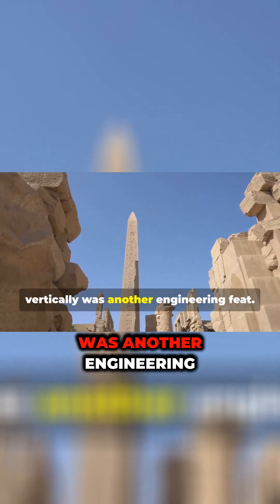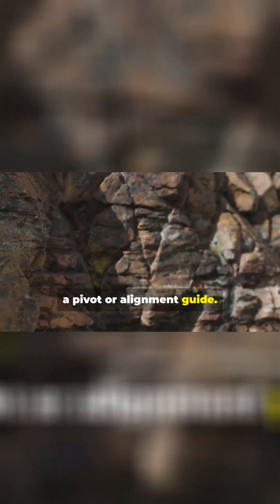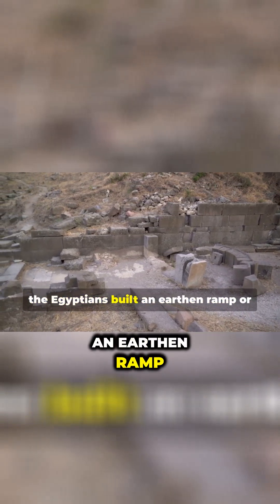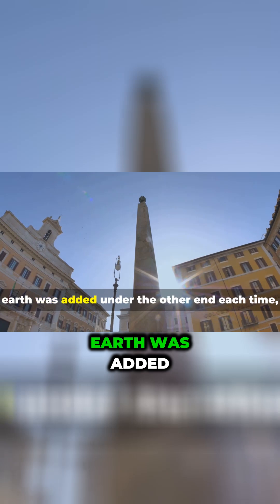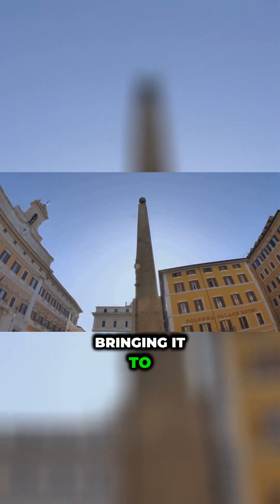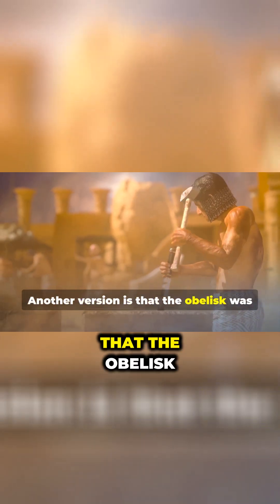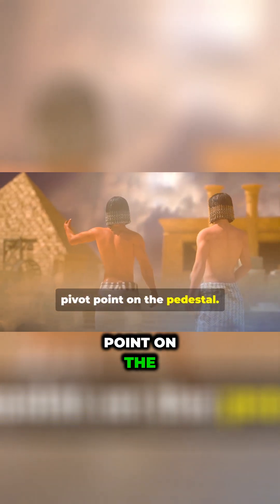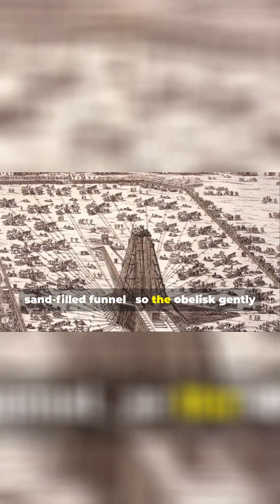Obelisk Engineering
Witness the breathtaking ingenuity behind building and raising obelisks. These weren’t just monuments—they were masterclasses in ancient engineering.